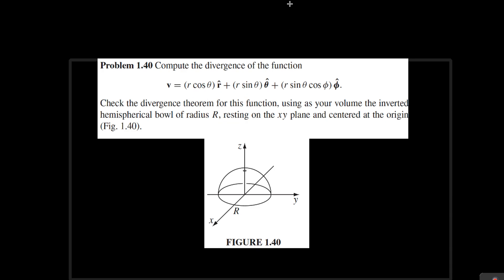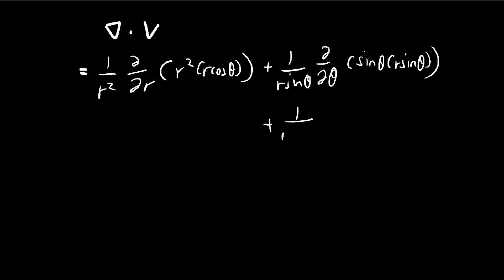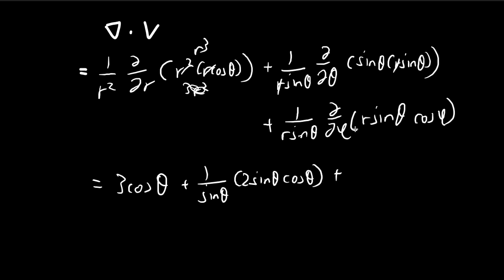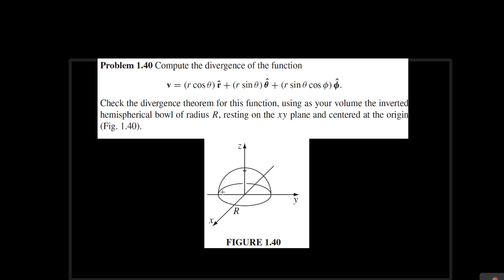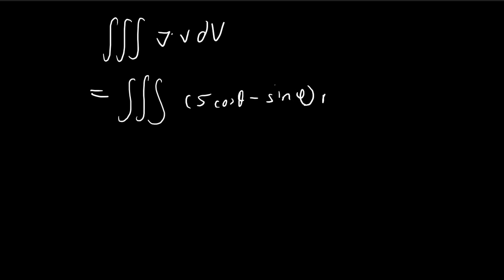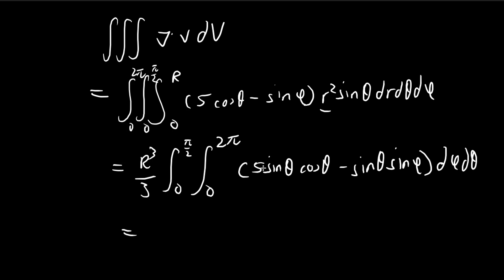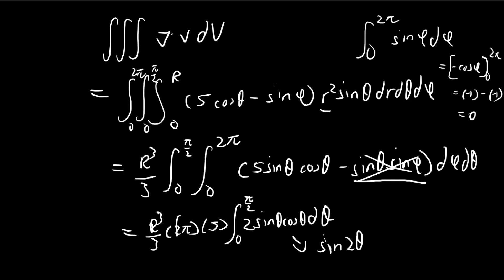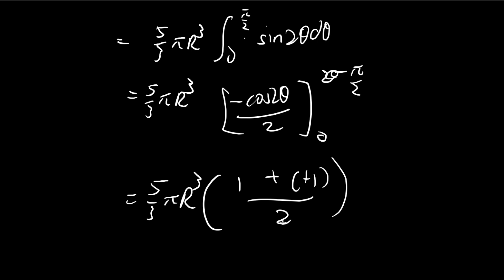Problem 1.40 (Part 1) | Introduction to Electrodynamics (Griffiths)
Checking the volume integral.